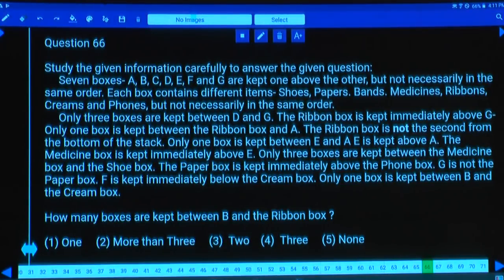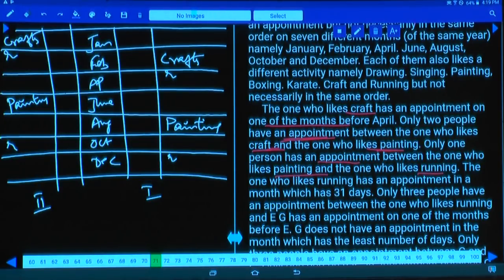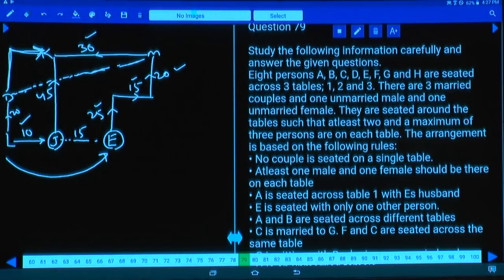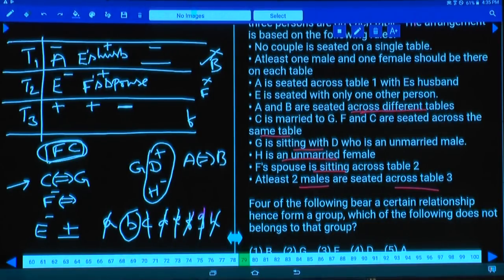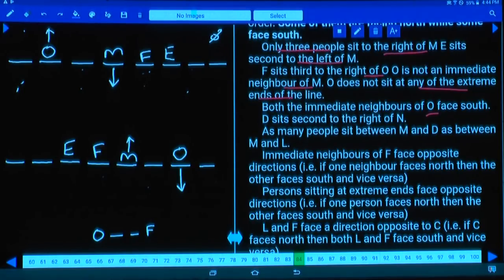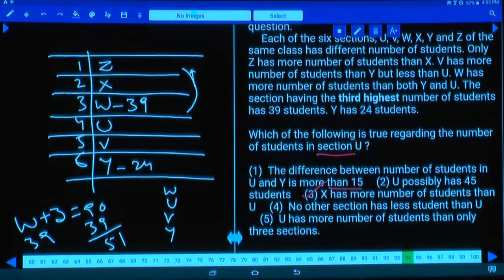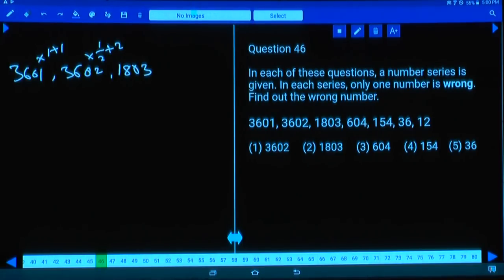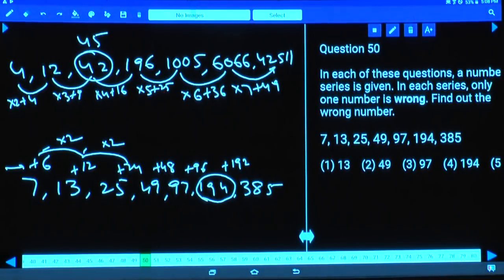IBPS PO and Indian Bank PO Prelims Reasoning MT 055 | Reasoning Shortcuts Explained